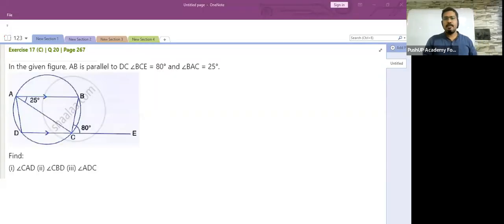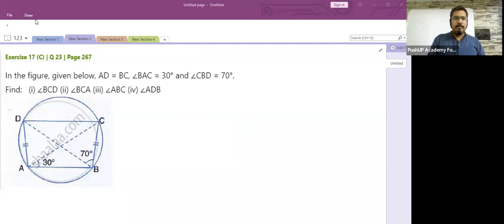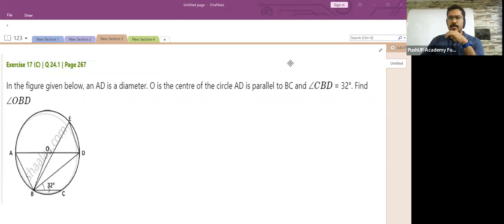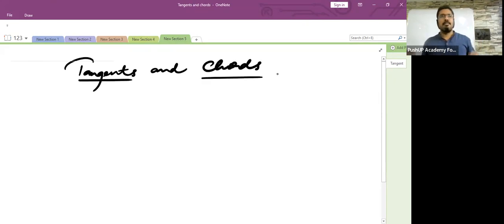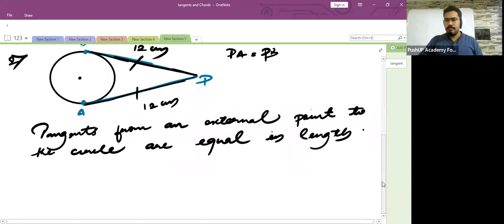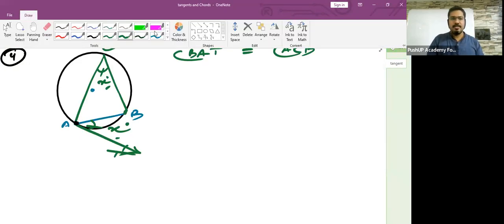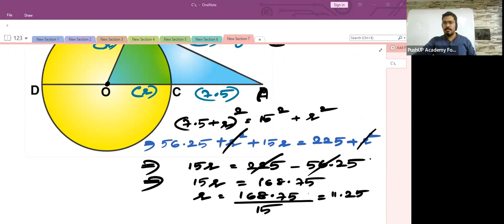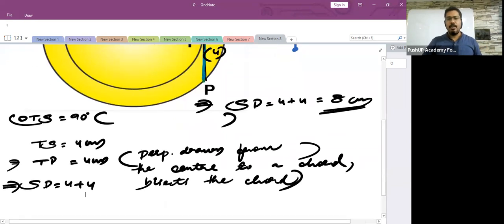Class 10 - Circles